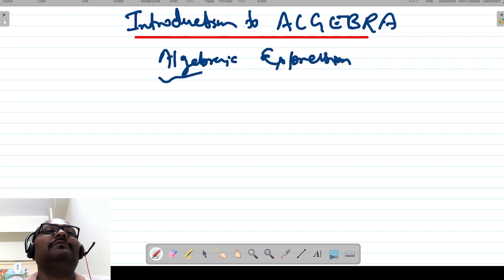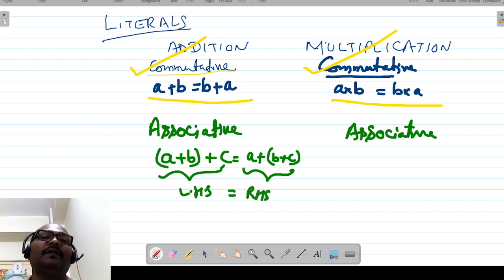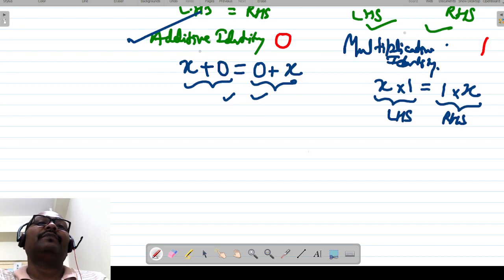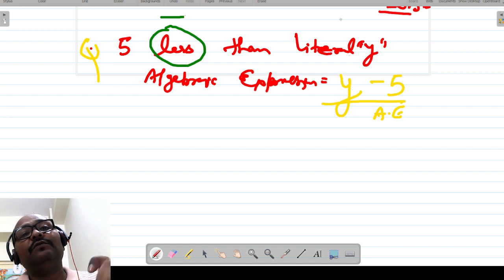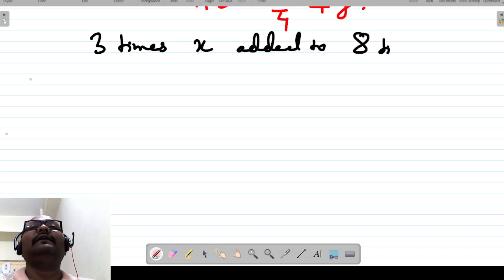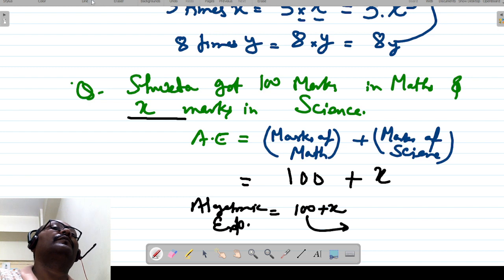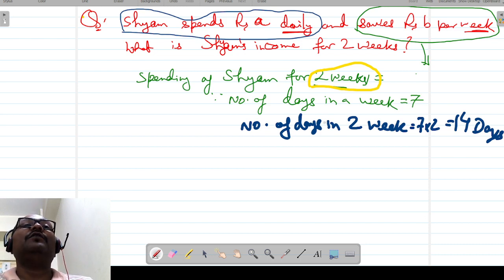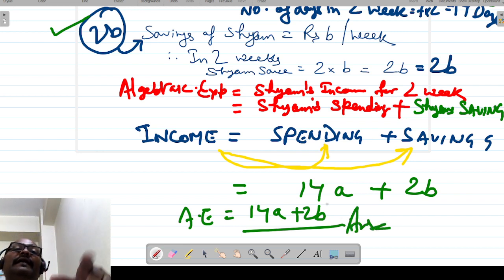INTRODUCTION TO ALGEBRA 👩‍🏫👨‍🏫 CONSTANT LITERAL CONCEPT, Literal Properties, Expert Math Foundation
@TECHNO_MATHICS INTRODUCTION TO ALGEBRA - CONSTANT AND VARIABLE OR LITERALS CONCEPT, PROPERTIES OF LITERAL VARIABLES. DERIVATION OF THE ALGEBRAIC EXPRESSIONS. UNDERSTANDING OF THE BASICS OF ALGEBRA I.E. INTRODUCTION OF ALGEBRA. VARIETIES OF QUESTIONS AND SOLUTION WITH EXPLANATION. HAPPY LEARNING !